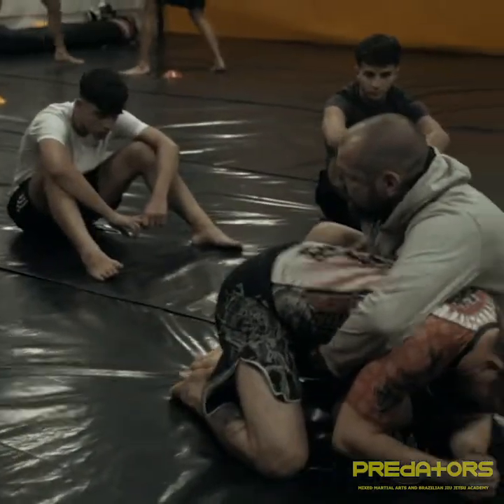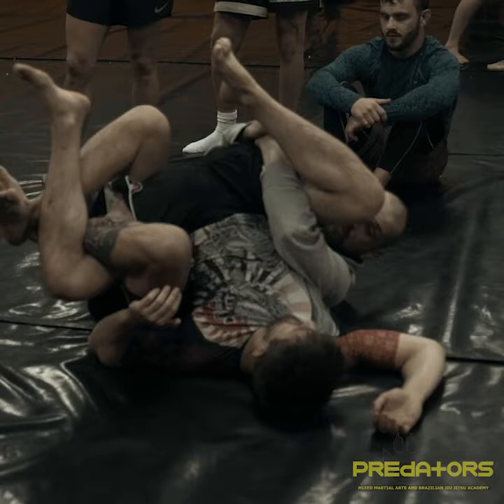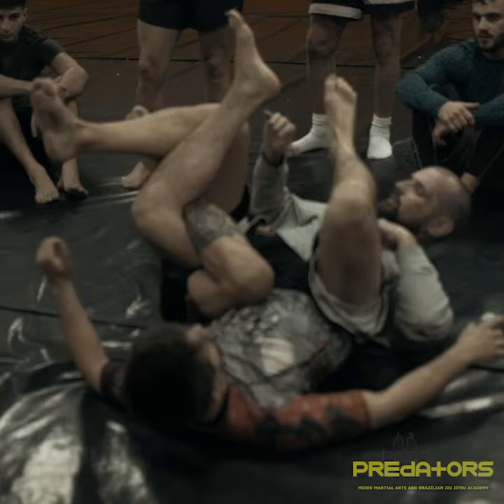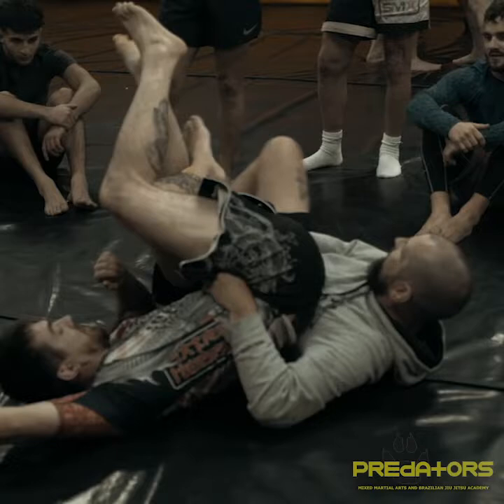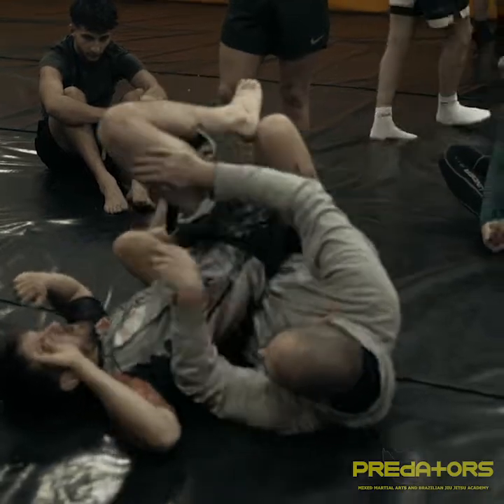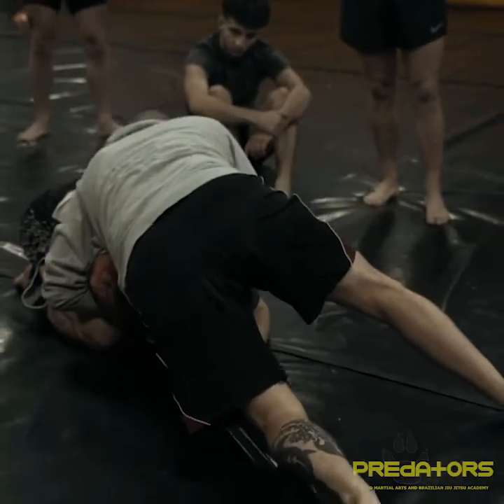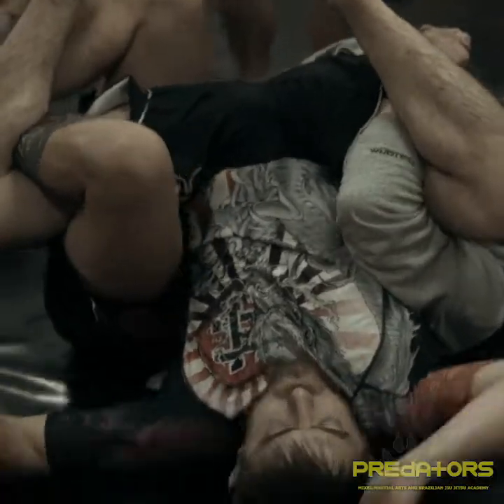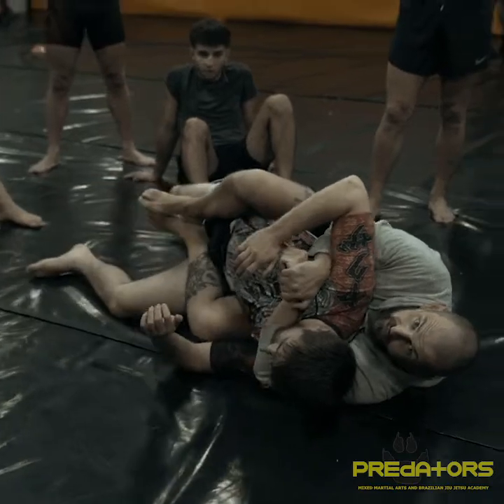Truck Back Take From Sprawl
A clip of one of the techniques in our Advanced NoGi BJJ classes.

Taking the back using the truck position, starting from sprawling on a turtled opponent.